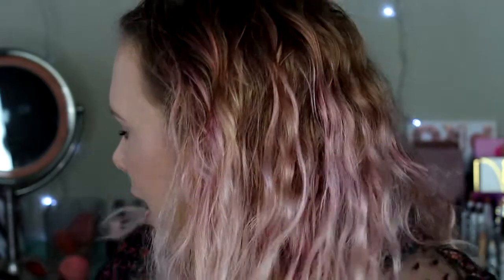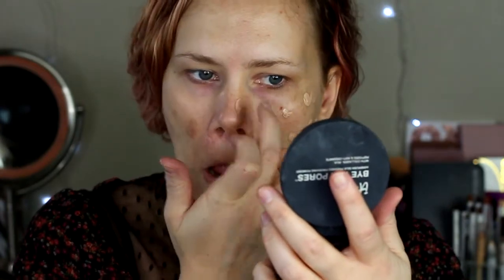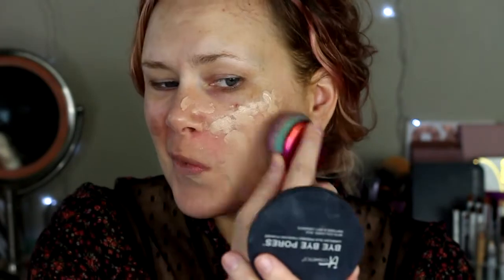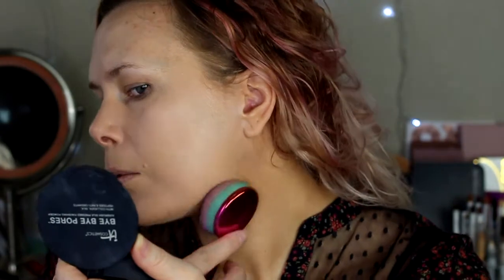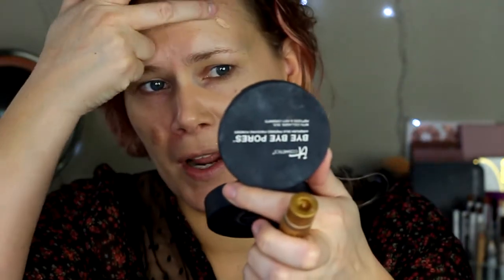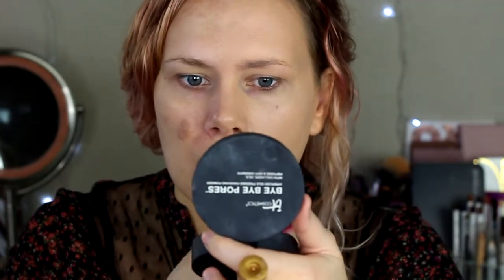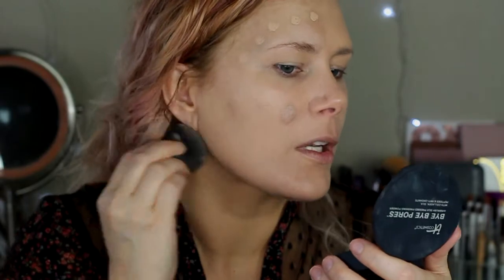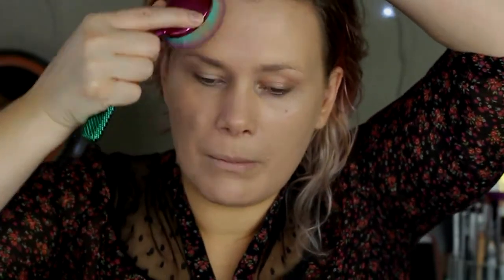DERMACOL COVER FOUNDATION | APPLICATION AND 8HR WEAR REVIEW | COMBO SKIN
Remember to watch in HD for the best quality and please give this video a thumbs up, I hope you guys enjoyed my honest review and experience of the Dermacol foundation. Product details below.

***UPDATE I have since tried this again with no primer to see if that made a difference and it absolutely made no difference. However ,I have used I tiny bit of this mixed in with other foundations and actually am loving it that way, also I find it holds up MUCH better if I set it with a powder, which is a good thing, but kinda a bummer cuz when I set it I loose the finish of it that I loved.

The Dermacol Make-up Cover foundation. I am wearing shade 210 in the video. I would like to note that this foundation swatched and went on very pink, almost a salmon tone, however I will say once it dried it became more of a neutral beige, which to be honest I found very weird, I have never had a foundation change to a lighter neutral tone when dry, usually its the opposite. Foundations usually dry darker or oxidize darker. See how this product applied and wore thru the day on my Combination Skin.

Dermacol Cover - shade 210

 Also, if you are interested in this eye look here is the video link for  that video.

Please note all opinions are my own, your experience may differ from my. Thank you guys so much for watching.

EBATES – ALWAYS use EBATES for your online shopping to earn cash back at 1000s of stores including Sephora, Ulta, Elf, Tarte, and more